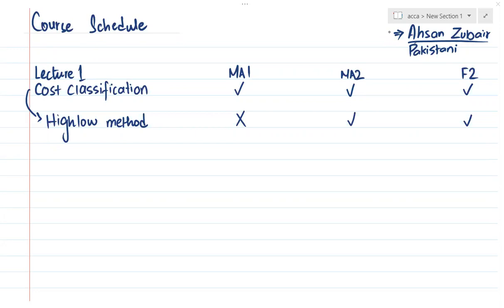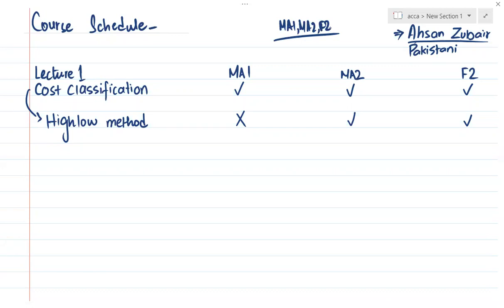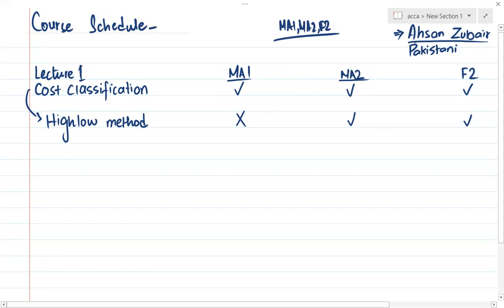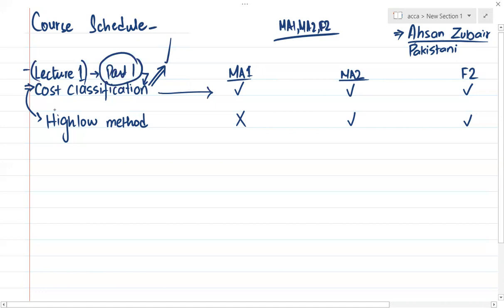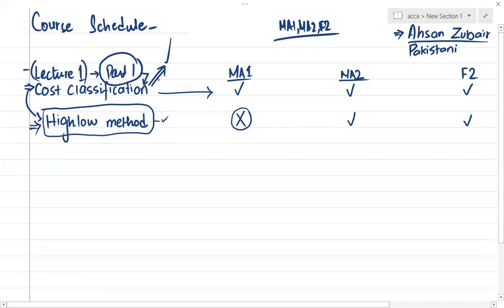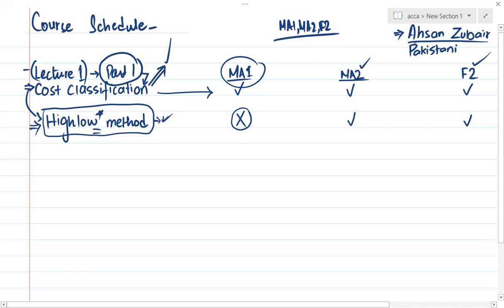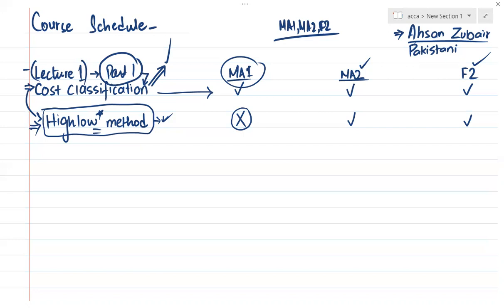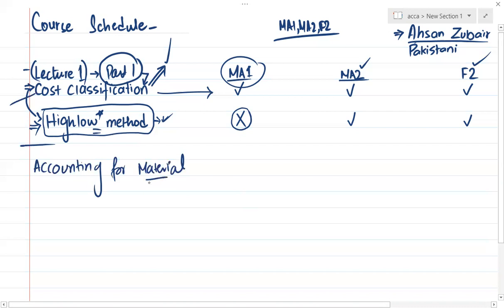COURSE SCHEDULE | MA1, MA2, F2 (FMA) | How would we go through FREE acca batch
This video is related to the way of going through the course. Its totally free for everybody and everyone from the world is allow to cover the course from my videos